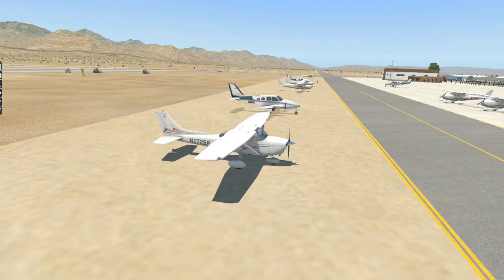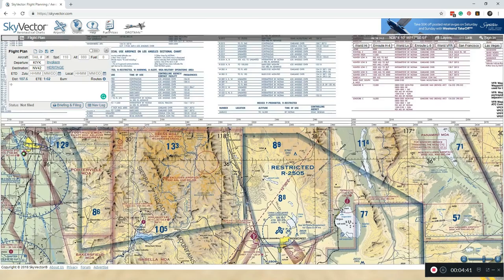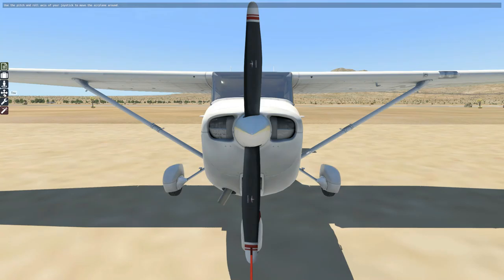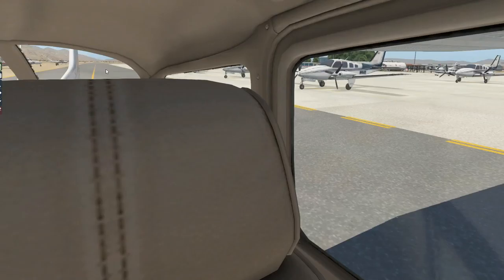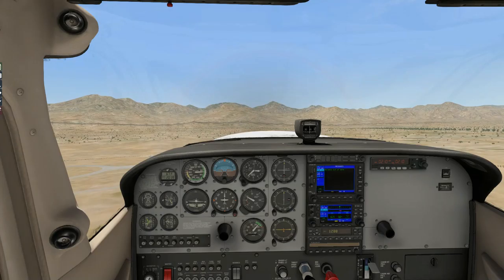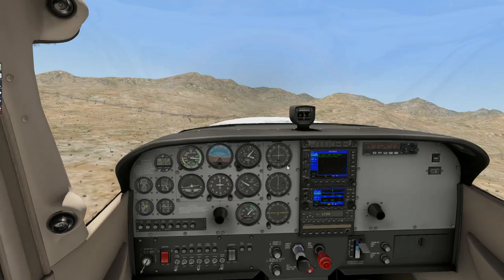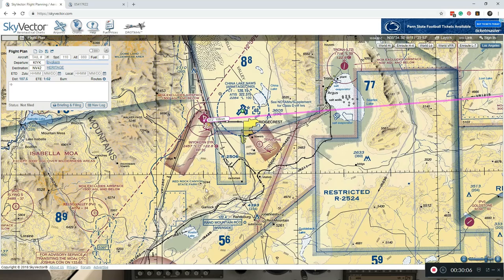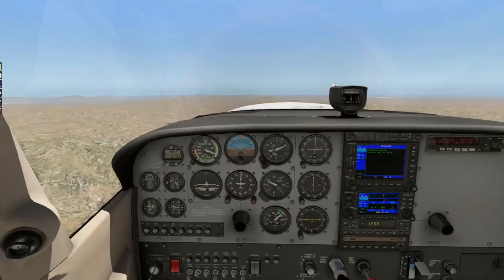Threading The Needle | X-Plane 11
Fly with me as we navigate between two restricted areas using our map and compass only.